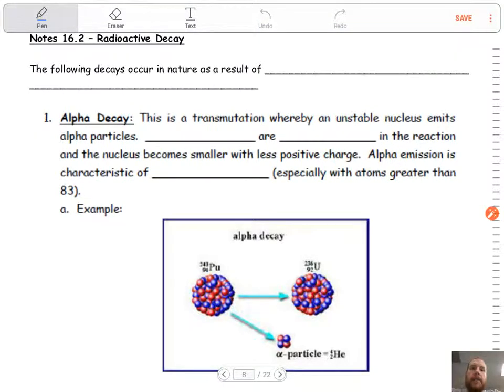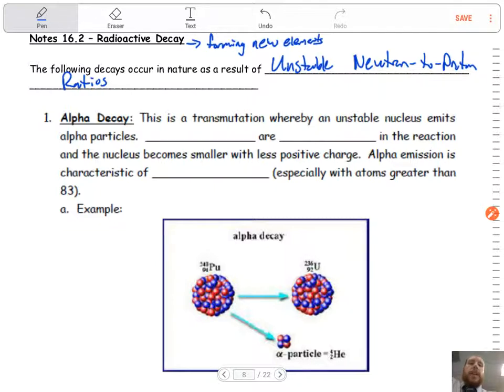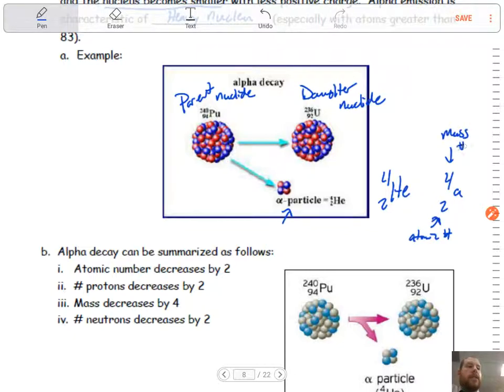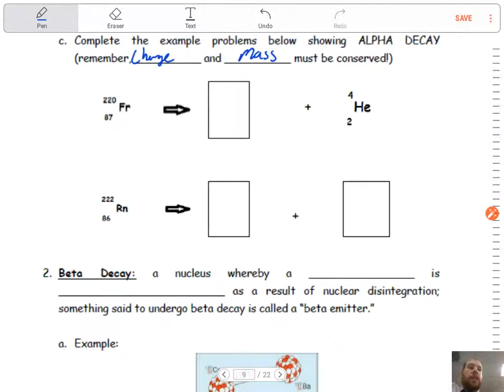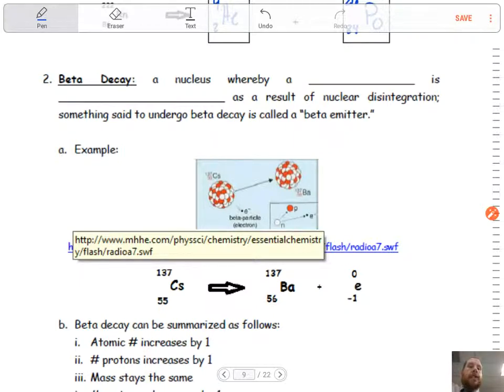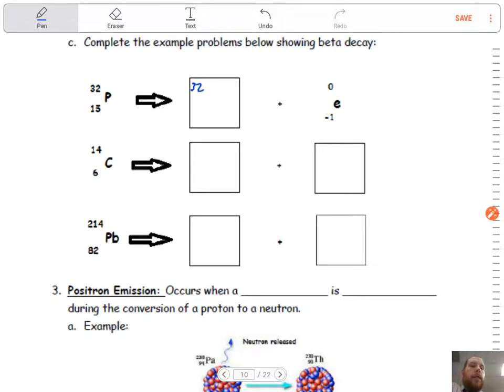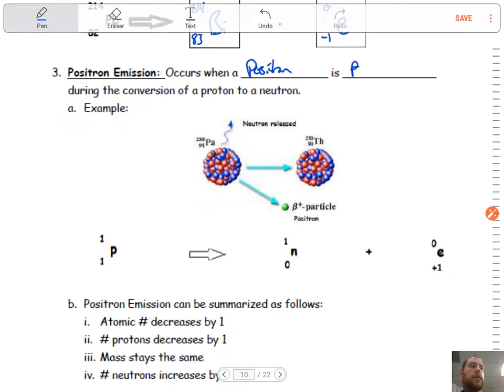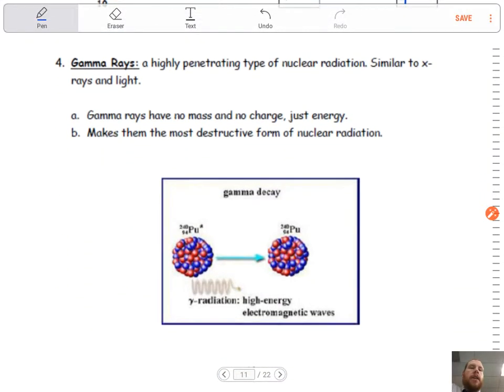16.2 Radioactive Decay Part 1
Discussing common modes of radioactive decay